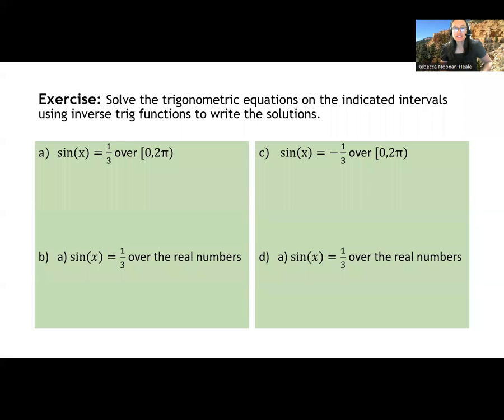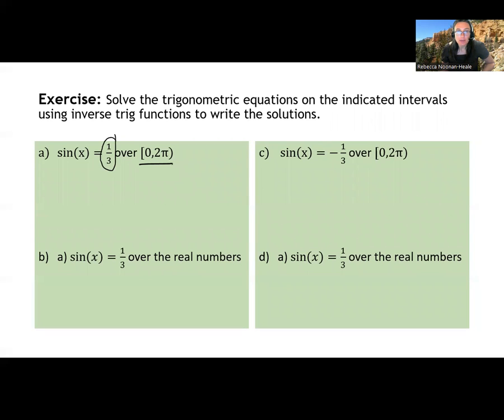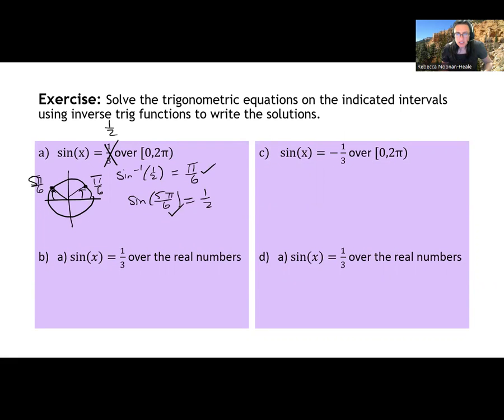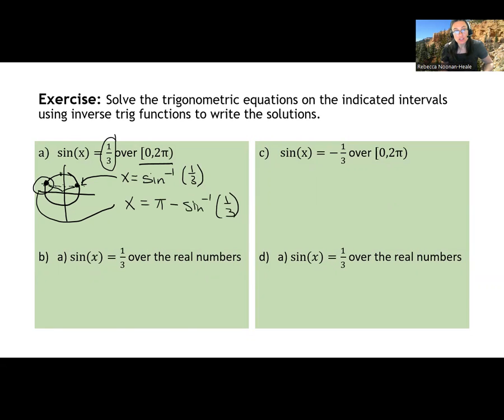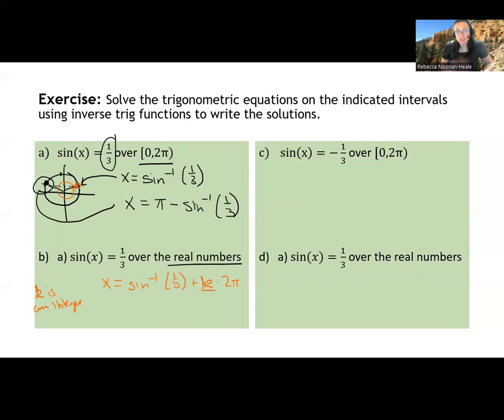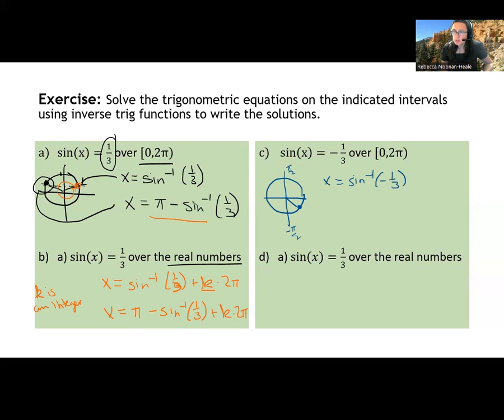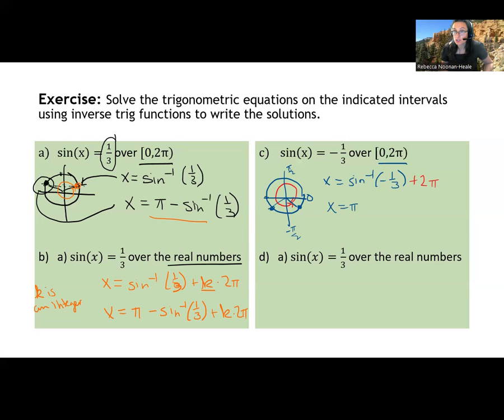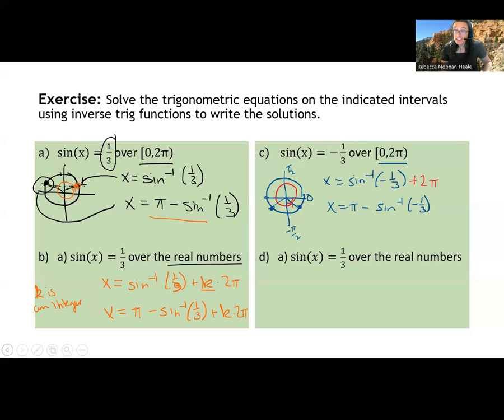Trig equations with inverse functions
We solve a trig equation and get answers that use inverse trig functions